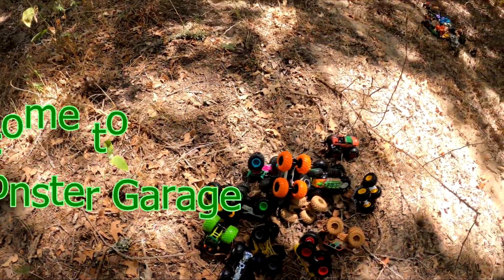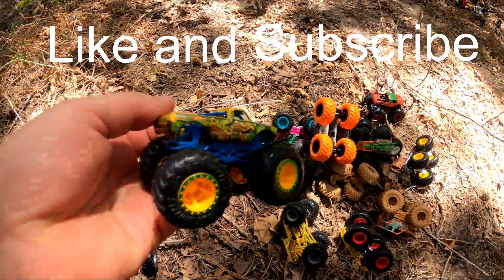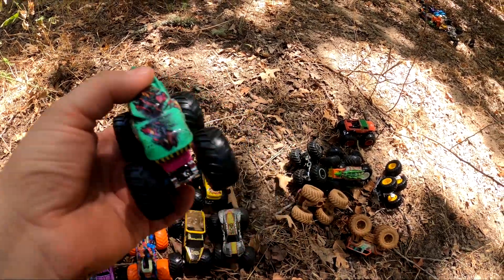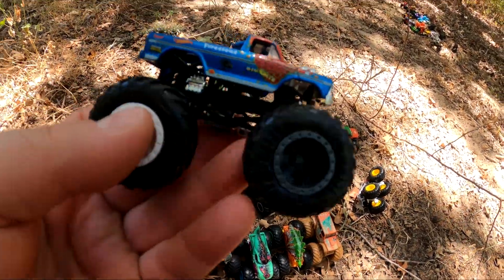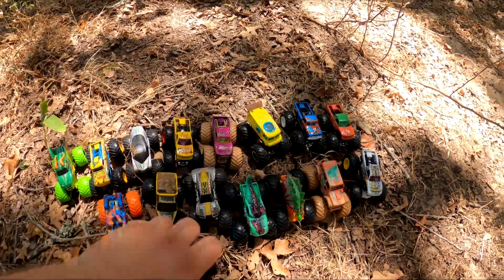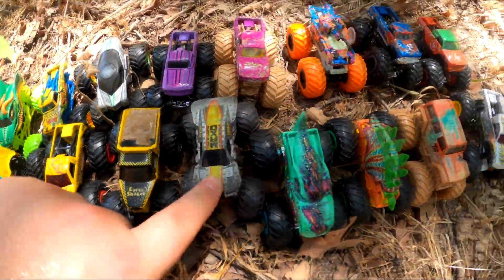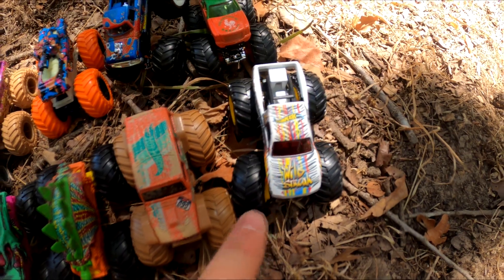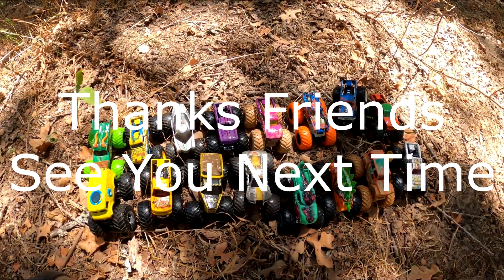DIY Monster Truck Ramp Build: Epic Jumping and Flipping!